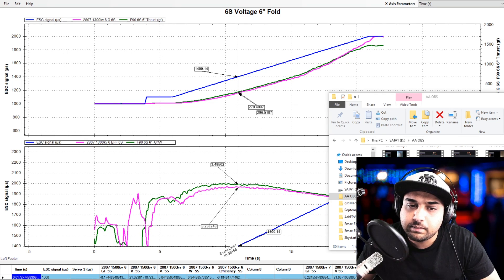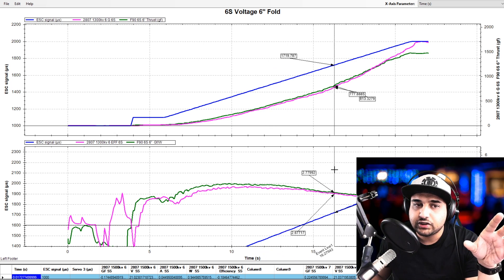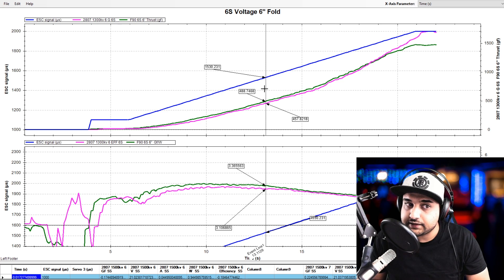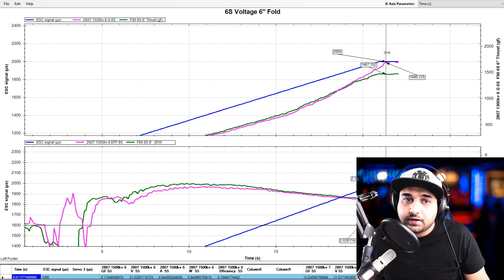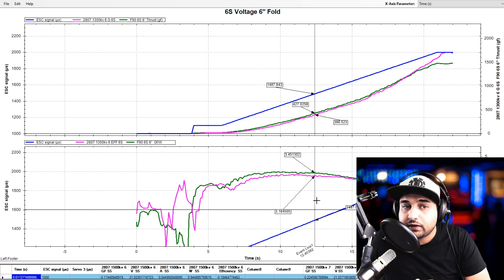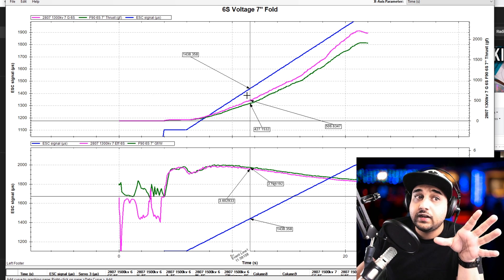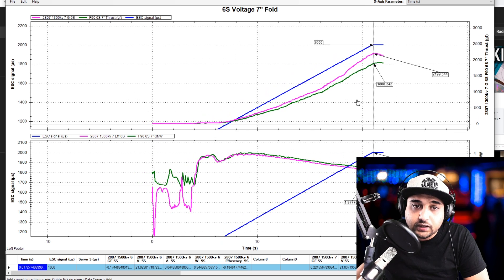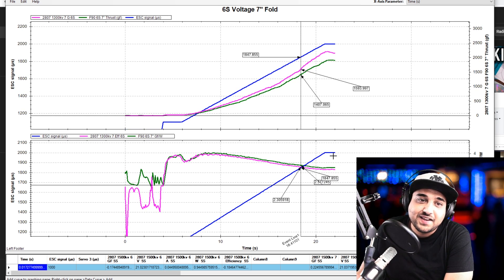T-Motor F90 1300kv vs Emax ECO II 1300kv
00:00 - Intro
00:45 - Thrust 6 Inch
03:11 - Efficiency 6 Inch
04:17 - 7 Inch Tests
07:19 - Giveaways & More

IOS: 2 Weeks

---Recording 2020---
Audio Interface
Lav Microphone
2nd Camera

25km Range on these awesome VTX's